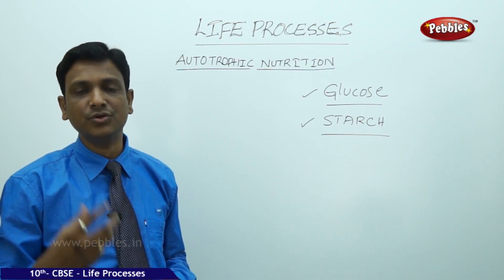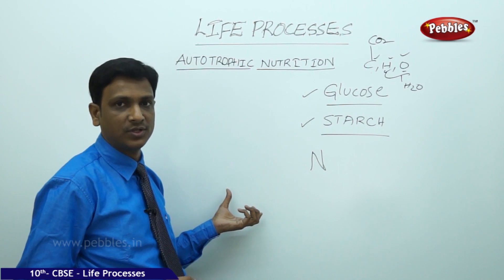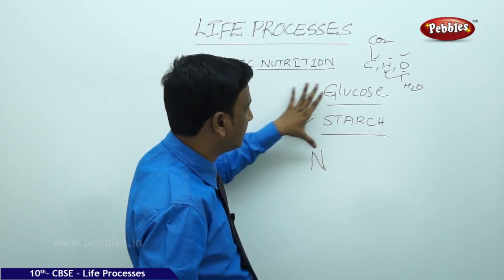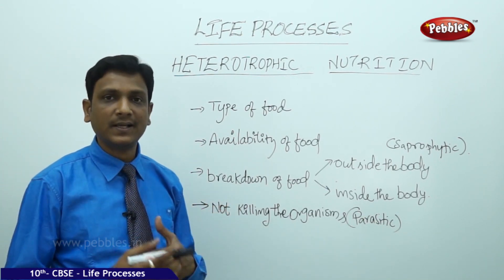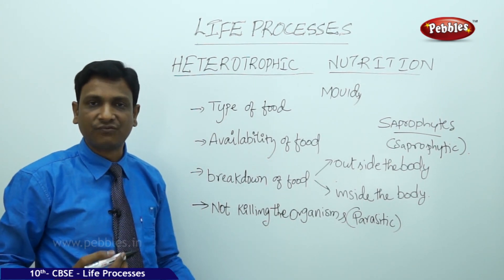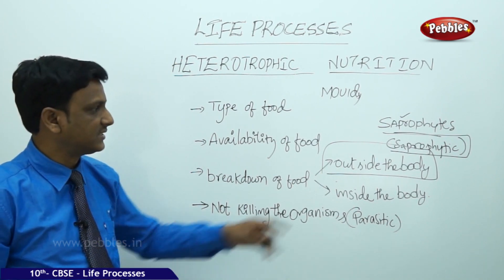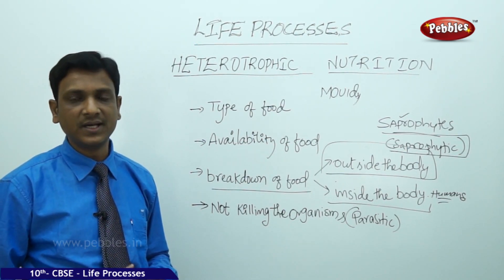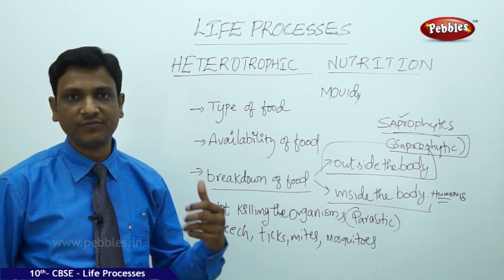Autotropic and Heterotopic Nutrition | Biology | Class 10 | CBSE Syllabus